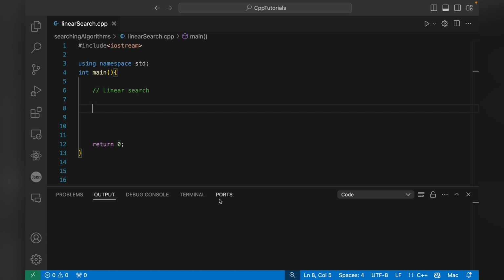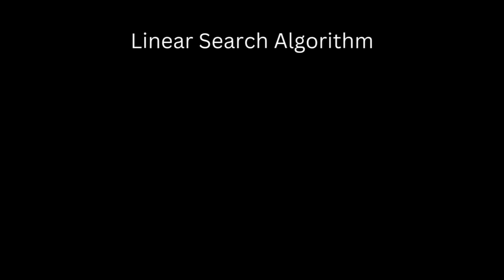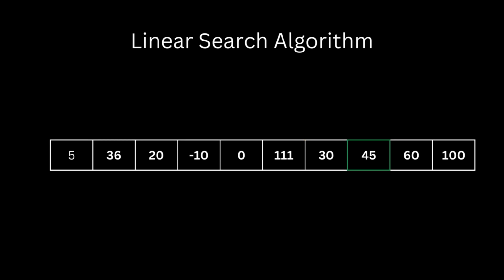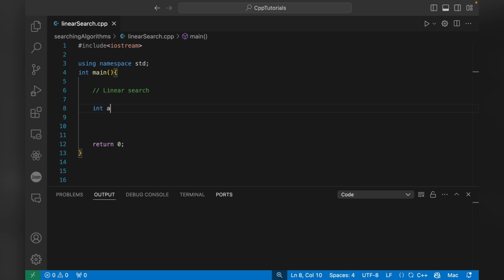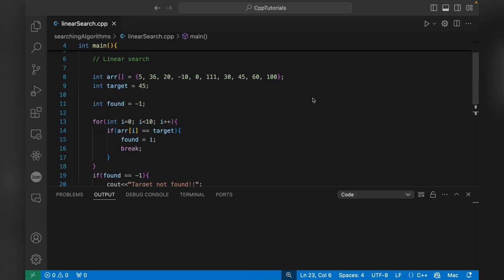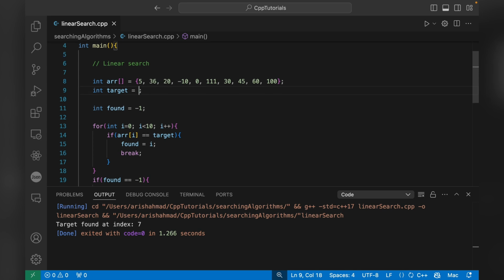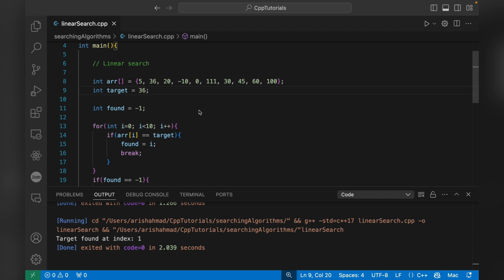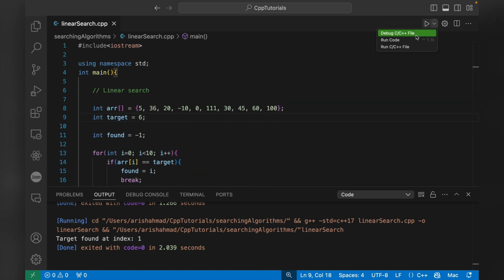Linear Search Algorithm in C++ 📚🔍 | Step-by-Step Guide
🔍 Linear Search Algorithm Explained | C++ Tutorial with Animation & Code Examples 💻

In this video, I’ll walk you through the Linear Search Algorithm in C++ with easy-to-follow animations and real-world examples.

I’ll also show you how to implement the algorithm in VS Code, test it with different scenarios. 🖥️

By the end of this tutorial, you'll have a clear understanding of how Linear Search works and how to apply it in your own projects. 🔥

📌 Visual animation of the search process 📊

📌 Live coding demonstration in C++ 💻

📌Testing different search scenarios 🧪

Keyword used
C++ full tutorial for beginners, C++ coding tutorial, C++ full explanation, how to learn coding, arrays C++ programming, C++ program run in VSCode, easy way to learn C++ programming language, how to start coding in C++, how to use g++ in Visual Studio Code, how to run C, C++ in Visual Studio Code, coding for beginners, coding C++ basics.